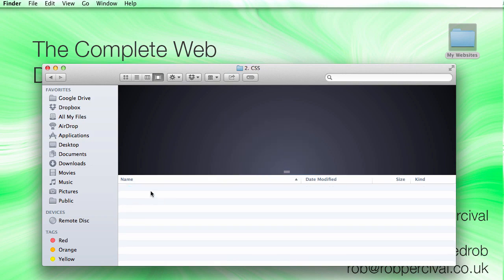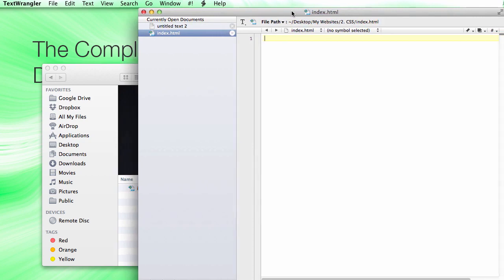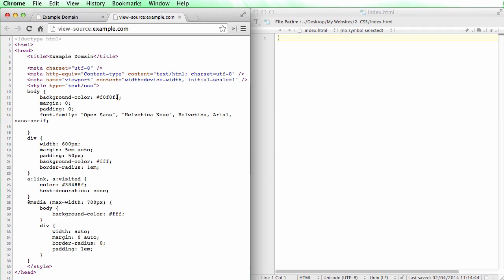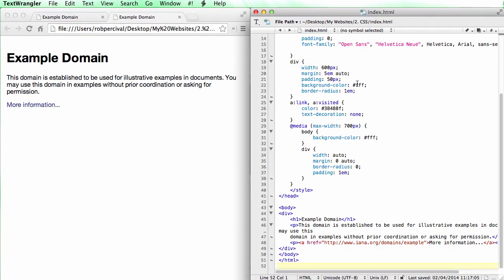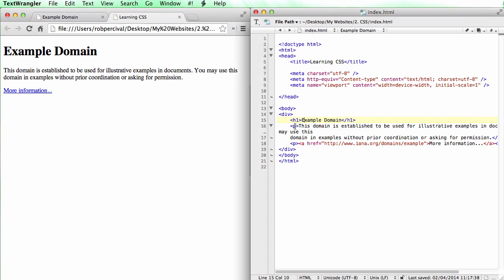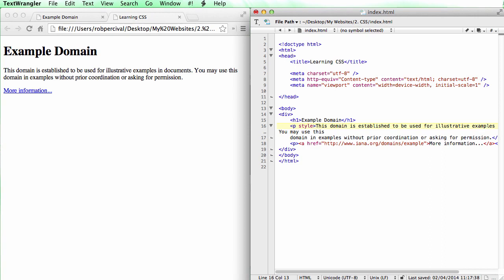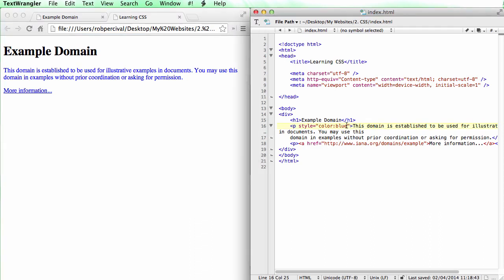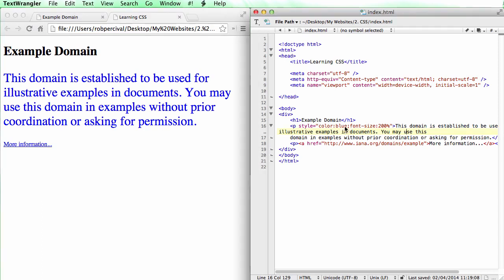What Is Inline Css||How To Use Inline Css||Css Complete Course||Css Complete Tutorials For Beginners